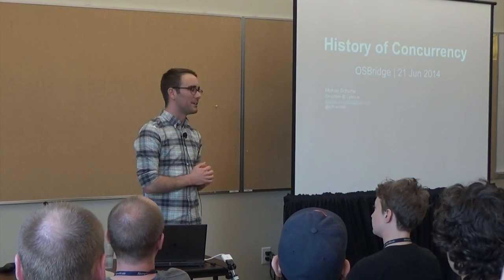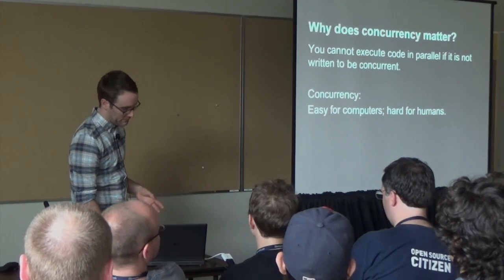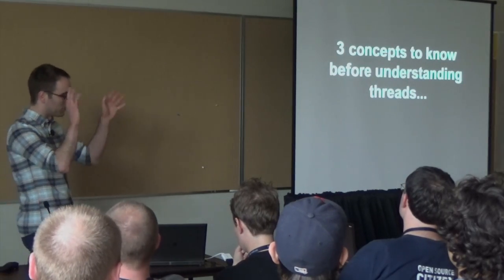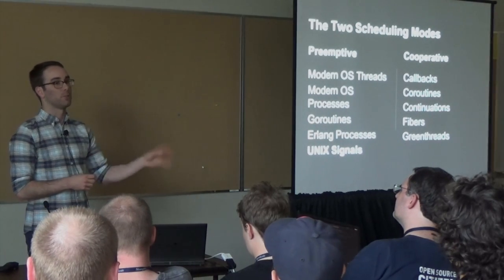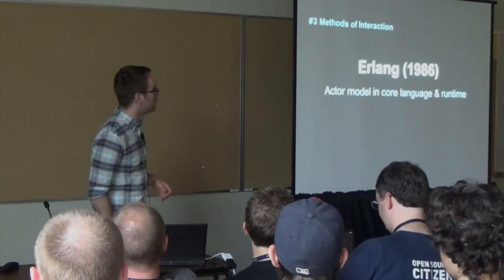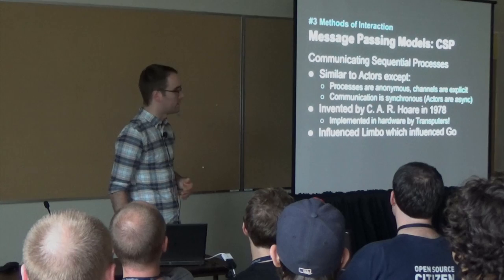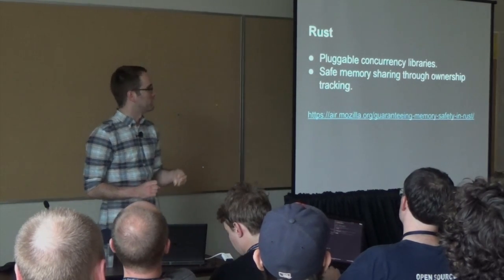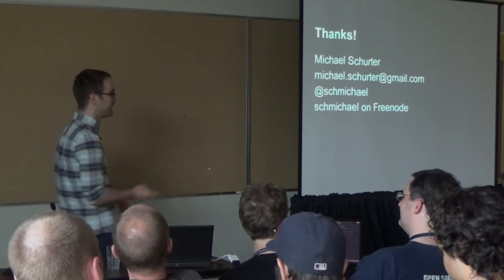OSB2014 - Michael Schurter - History of Concurrency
This video is about OSB2014 - Michael Schurter - History of Concurrency